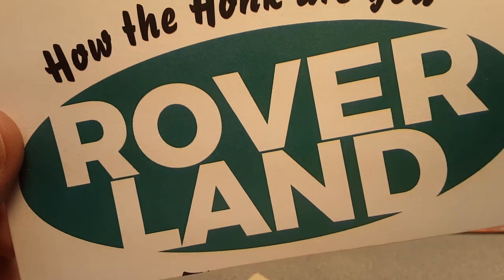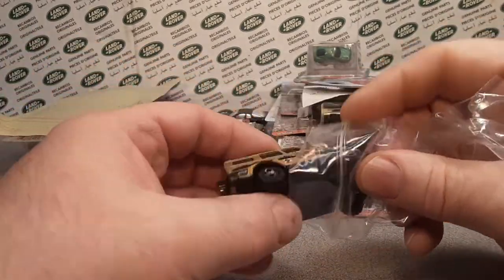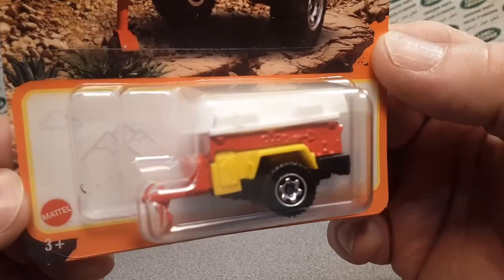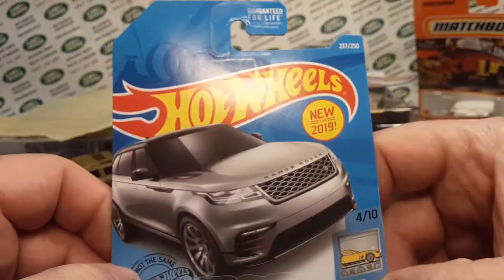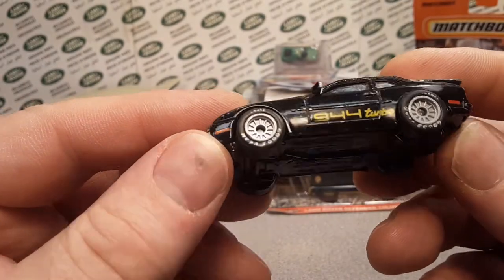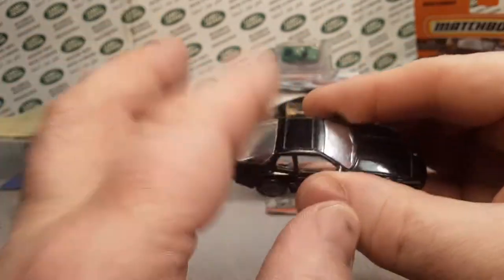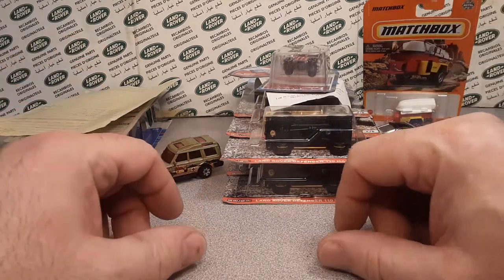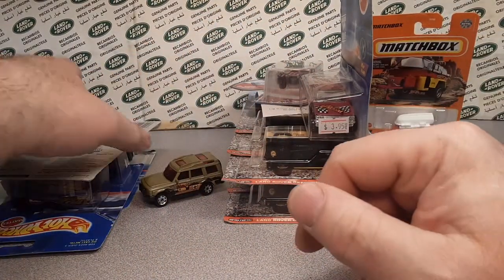Rover Land UNBOXING Saturday!! AND store finds, PLUS!!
My Address:
Dan Winchell